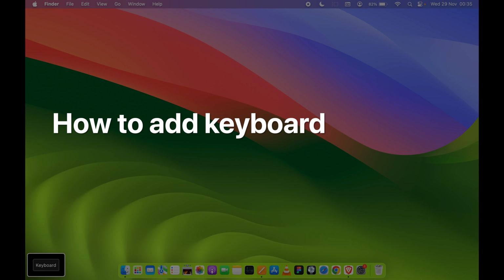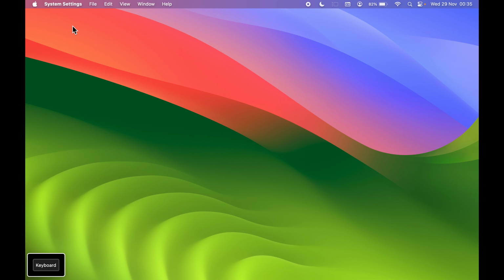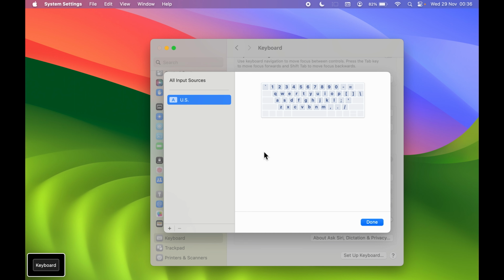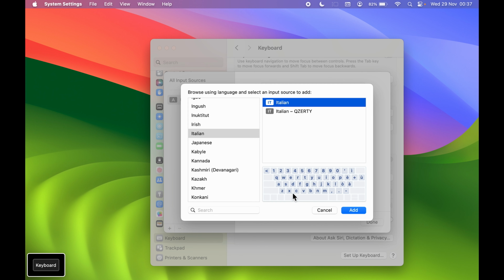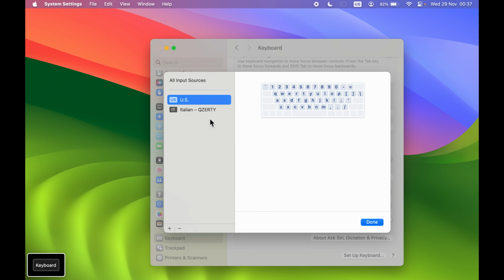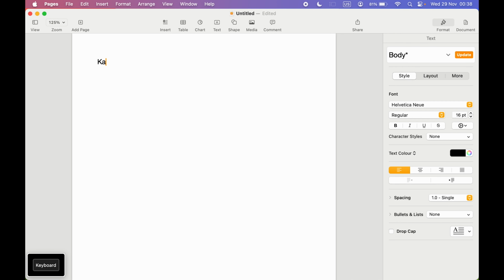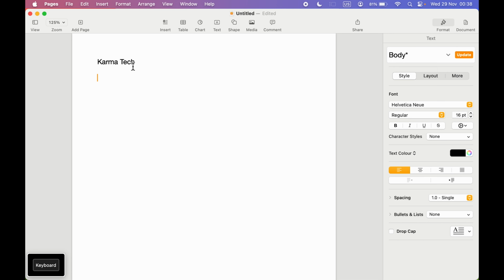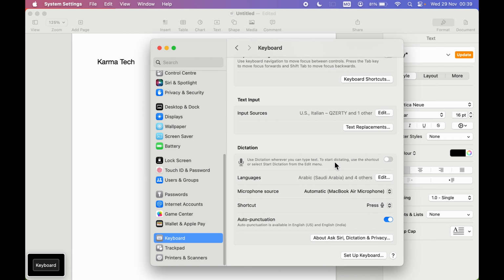Change Mac Keyboard Language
The keyboard language in Mac can be changed or customized without changing the system language. For that, first, you add a few languages to the keyboard and switch between them whenever you want. Find out how to do this to change the keyboard language on your MacBook.